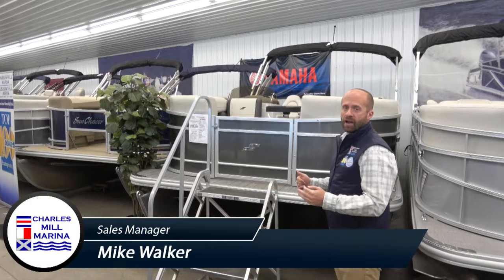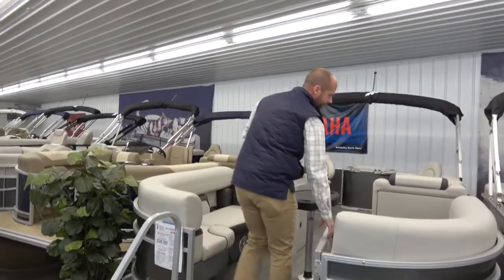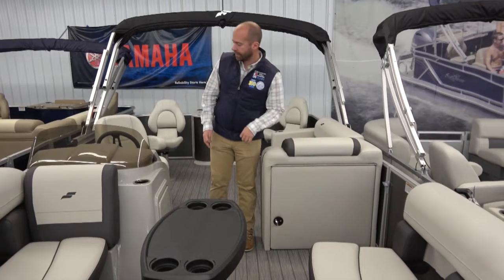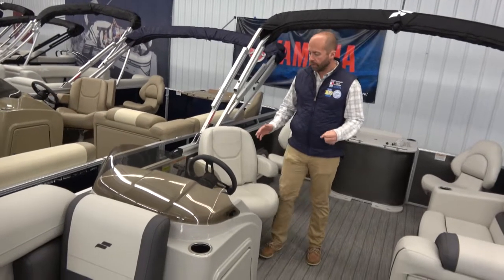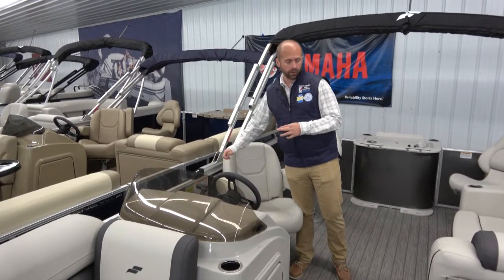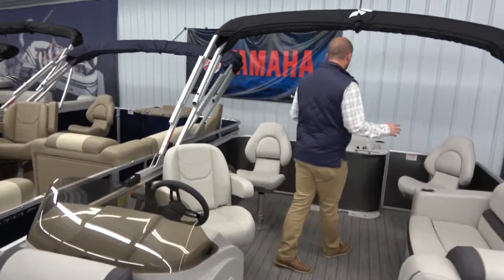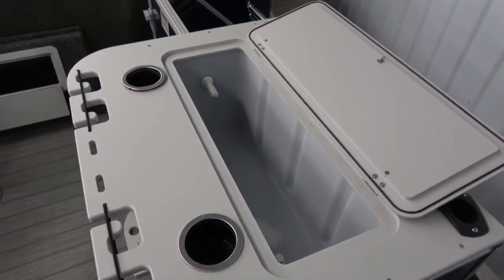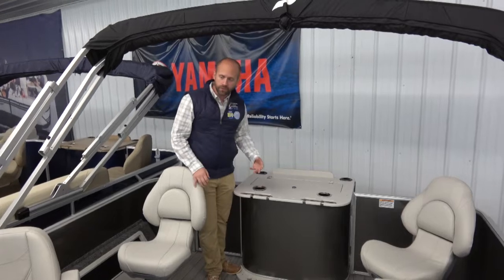2023 Starcraft EX 20 FD at Charles Mill Marina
Discover The Ease Of Pontoon Fishing With The Ex Fish. These Affordable Pontoons Combine Serious Fishing Amenitites With Upscale Features That Far Surpass Others In This Class. Choose From Six Great Floorplans, Each With Swivel Fishing Seats, A Livewell And Lockable Rod Storage. All-Day Fun Awaits You And Your Crew In A Versatile Ex Fishing Pontoon.

Create the pontoon lifestyle you’ve dreamed of with the EX series. Step up to Starcraft style and comfort with spacious floorplans that feature cozy loungers and port-side seating along with a large bimini top and a Jensen MS3A stereo with Bluetooth. And you can add your choice of outstanding optional upgrades, including HMX Performance Strakes, a ski tow and the advanced in-dash Helix 5 navigation system.